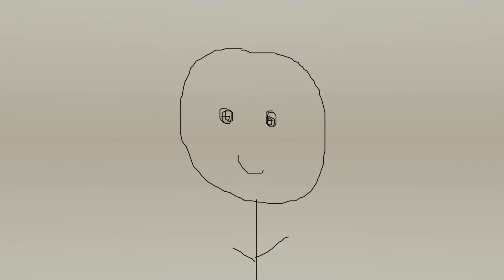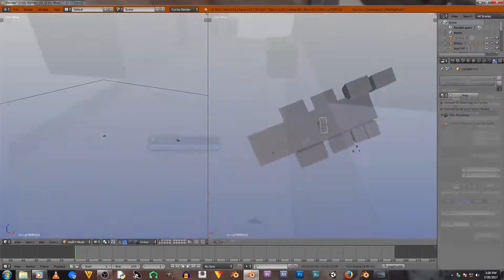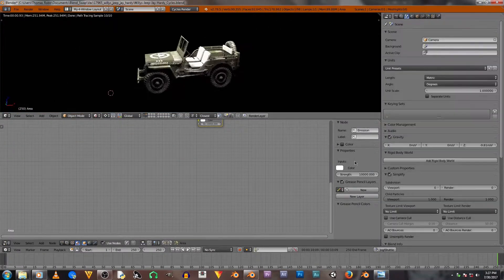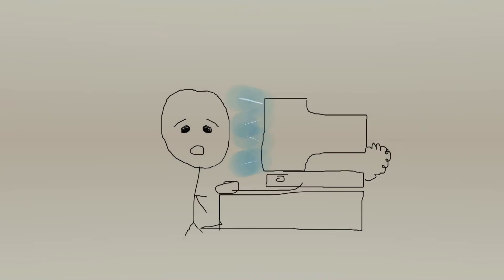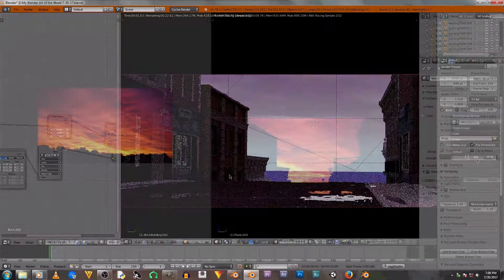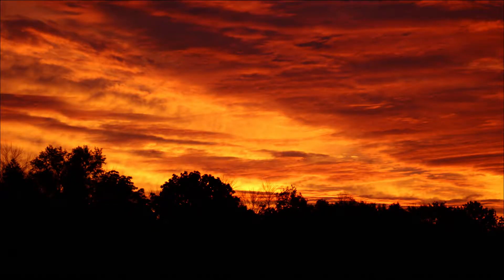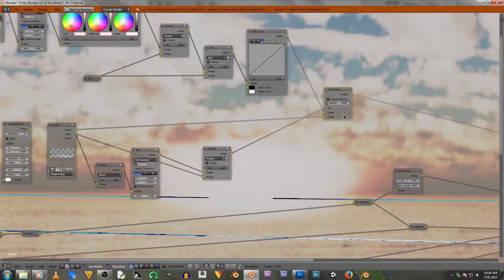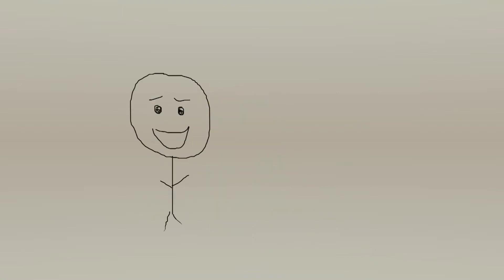My creative process breakdown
Hi!
Today I go over my latest render and talk about my process of creation (the steps I go though to make a render).